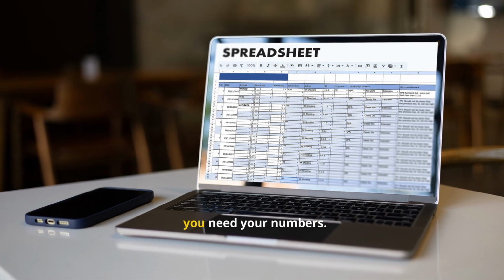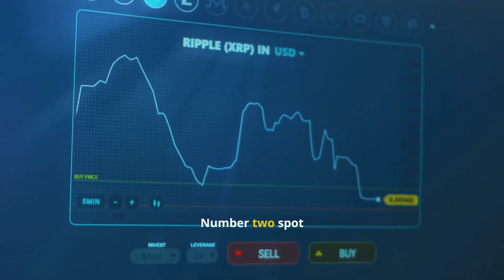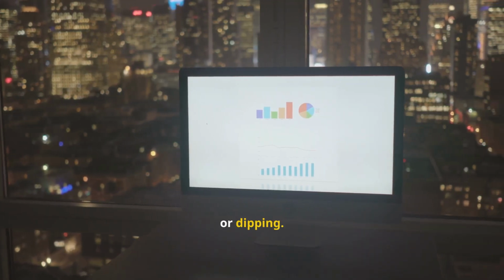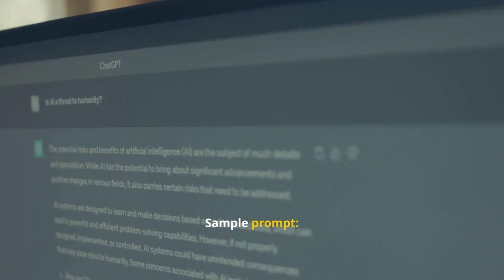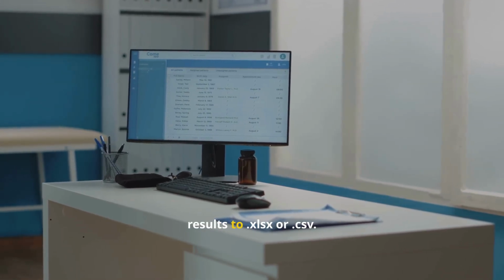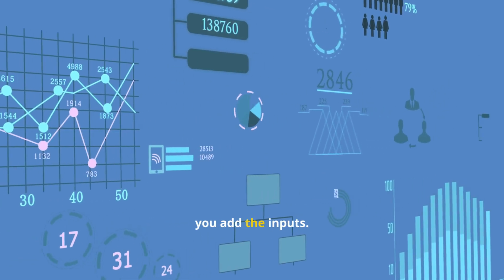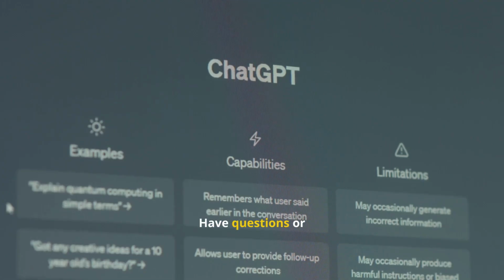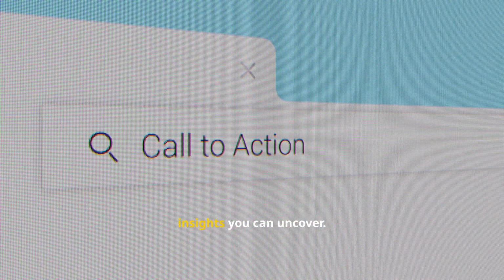ChatGPT Reveals Your Hidden Profits! (3-Minute Tutorial)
Want to uncover hidden profits fast? If you’ve got a spreadsheet or financial document (.xlsx, .csv, .pdf), upload it and let ChatGPT analyze your margins in minutes. Classic Hormozi subtitle: “If you can’t measure it, you can’t improve it.” This 3-minute tutorial shows step-by-step clarity: how to calculate gross, operating, and net profit margins; identify month-over-month and year-over-year trends; generate summary tables and charts by product, region, or timeframe; and spot low-margin areas with improvement opportunities. Perfect for founders, CFOs, and small-business owners who need quick, actionable insights.
Want to use **artificial intelligence** to understand your **finance** data? This video shows **how to use chatgpt** to analyze your financial data by uploading spreadsheets and getting insights. Learn **ai for finance** with **chatgpt for finance** and improve your **excel data analysis**.